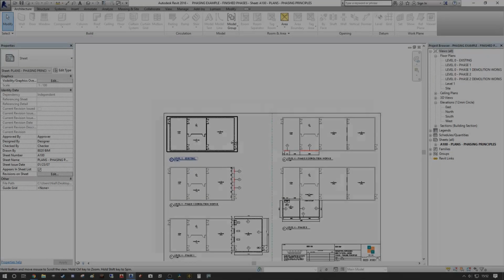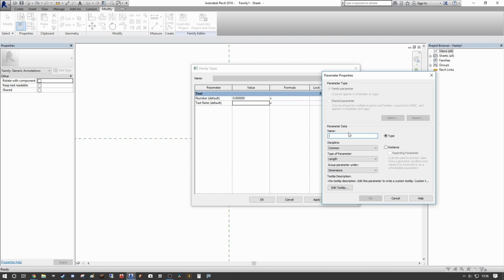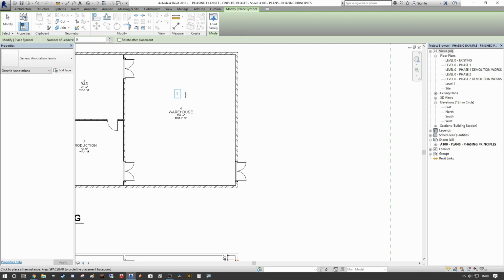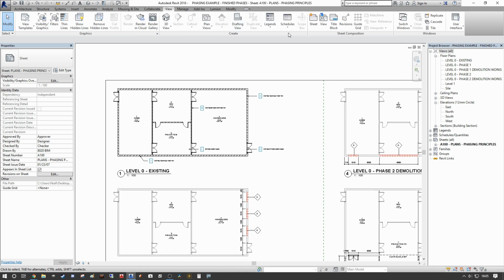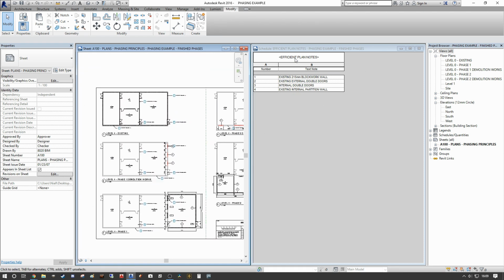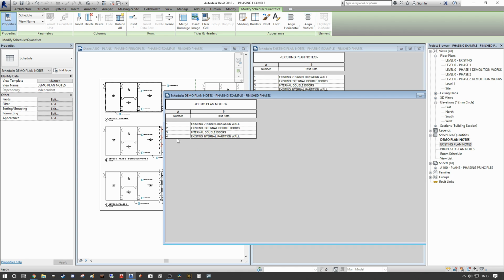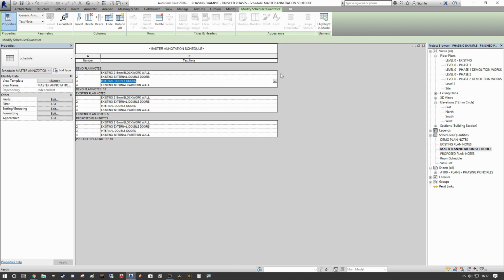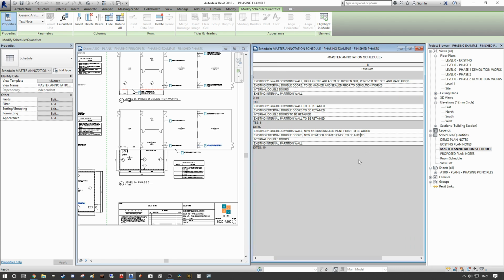Revit Tutorial - Make Your Drawing Notes More Efficient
This medium length tutorial illustrates how Revit users can massively improve the efficiency of their project notes and reduce rework by leveraging generic annotation families and Block Note Schedules. In this tutorial we go through how this process works from start to finish.

If you like this content please support 8020BIM by buying me a (much needed) coffee:

8020 BIM

Additional Tags:
Revit Annotation, Revit Notes, Text Notes in Revit, Efficient Notes, Across Project Notes, How To Use Text Notes, How to Use Note Blocks Schedules in Revit, Revit Schedules